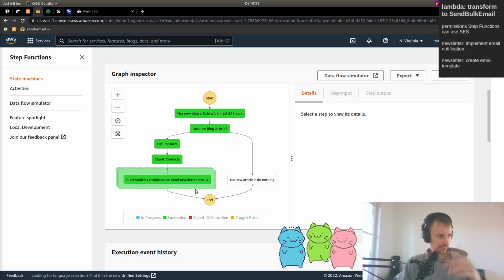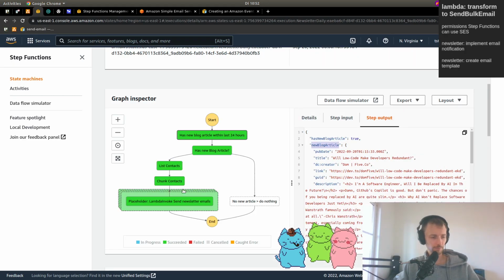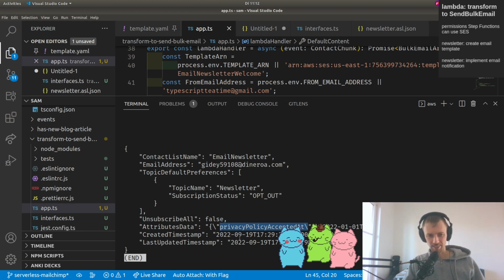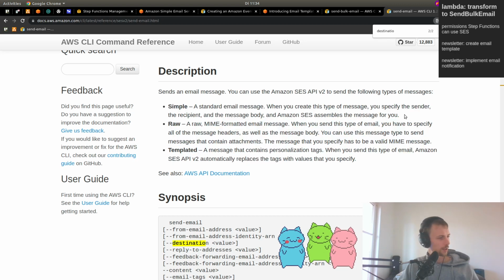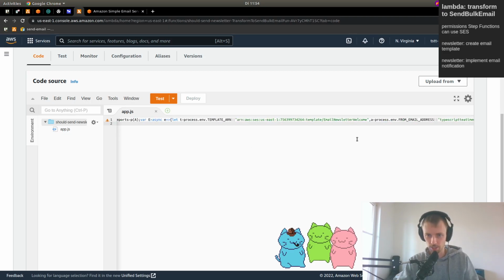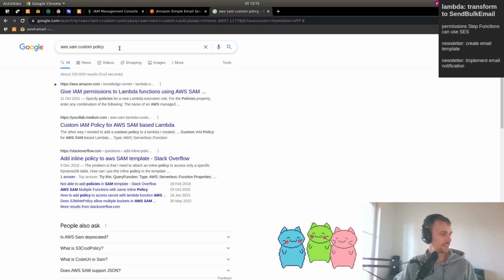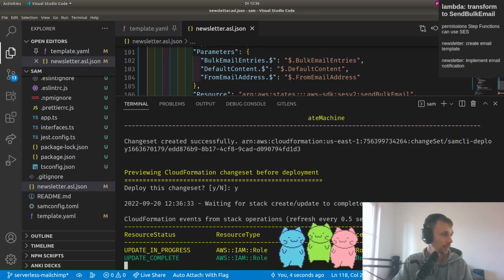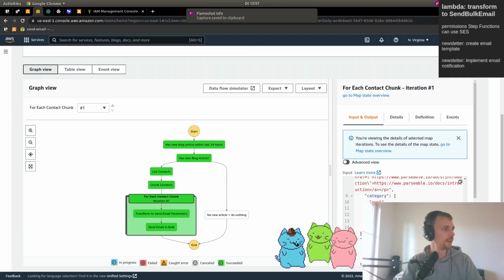2022-09-22 AWS Step Functions + Lambda + SAM | MailChimp clone | TSTT #100